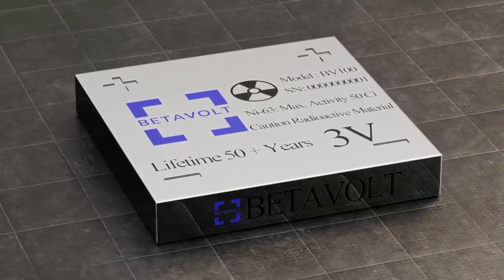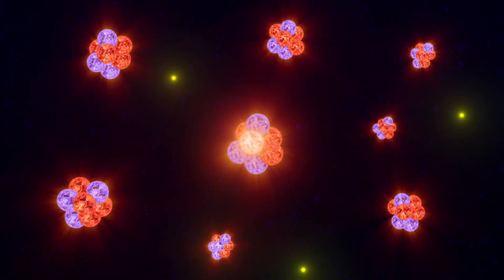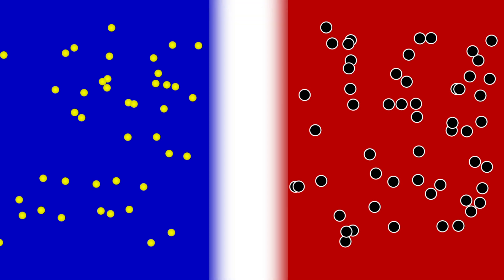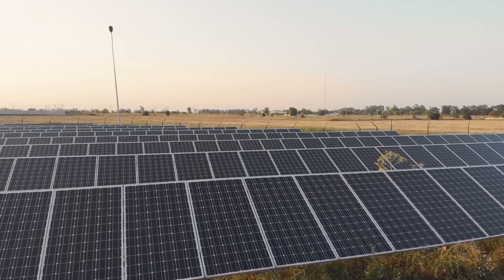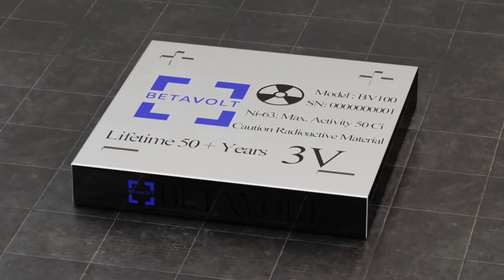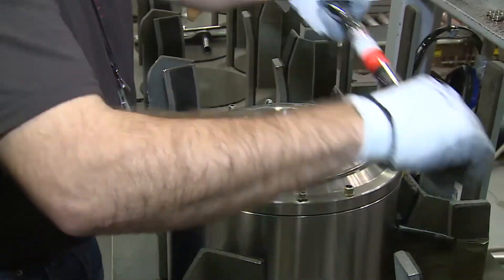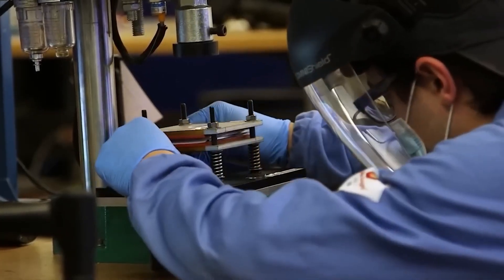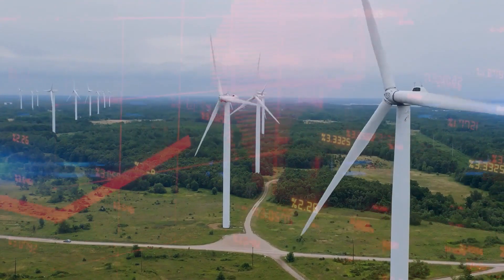Atomic batteries - breakthrough or deadlock?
The news of the creation of a nuclear battery in China with a service life of over 50 years has caused quite a stir in the media: optimists predict that a technological revolution is imminent, while skeptics believe it to be another fake pseudo-invention. Let's try to understand what the Chinese have actually created, how it works, and what potential implications it holds for all of us.